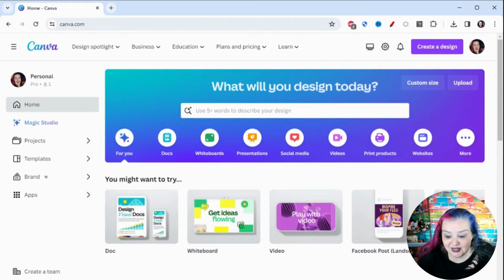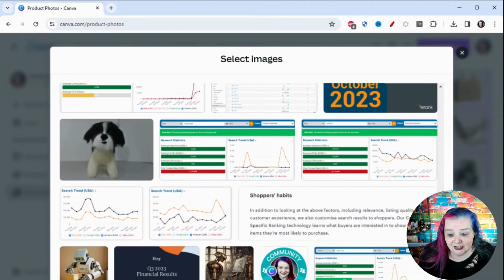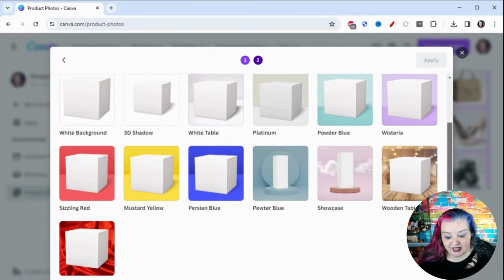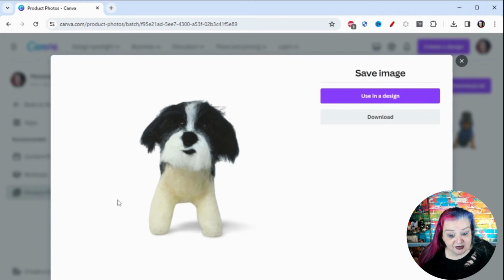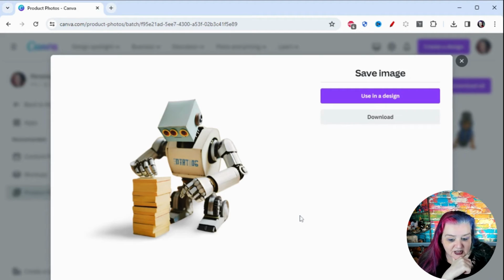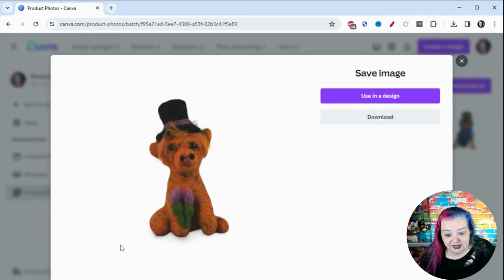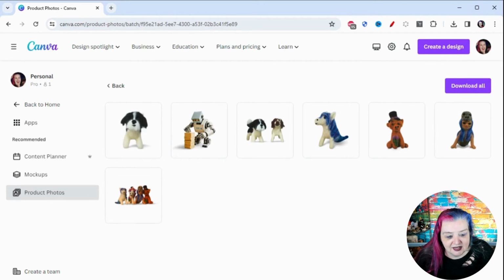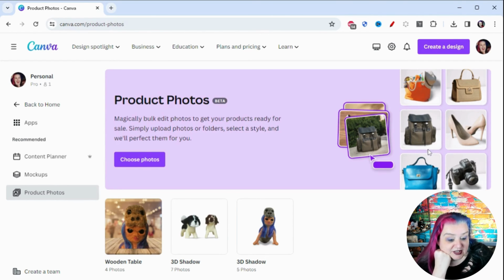Bulk Edit your Etsy listing Photos FAST!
Editing your Etsy photos can be so time consuming, if only there was an easy way to bulk edit a load of Etsy product photos, and even add backgrounds to them
There IS with Canva

If you are watching after December (Canva has a great offer for everyone in December so just go direct) If you want a free upgrade to a PRO Canva account to try out this feature I have an affiliate link (It does not cost you but if you go on and purchase then I get a little)